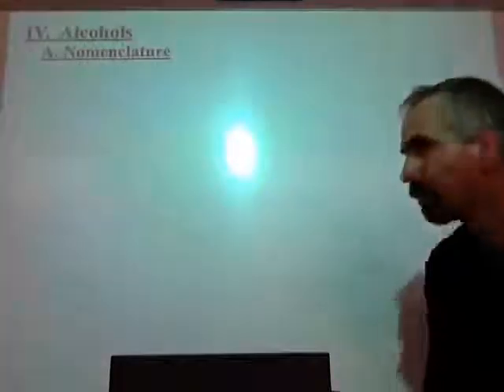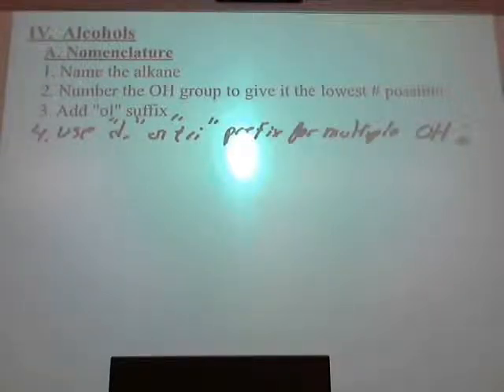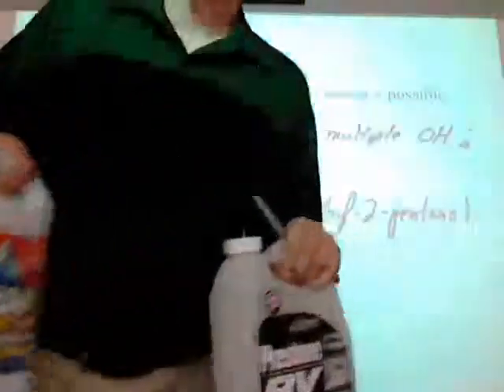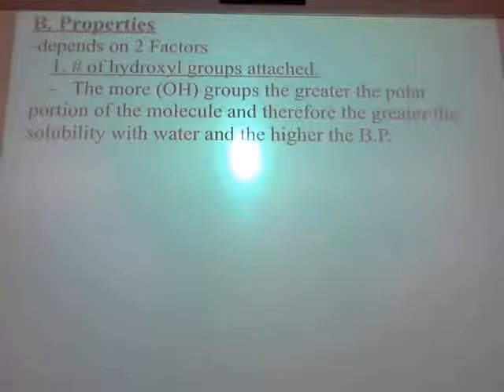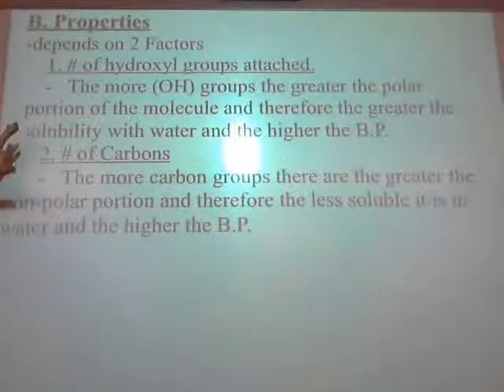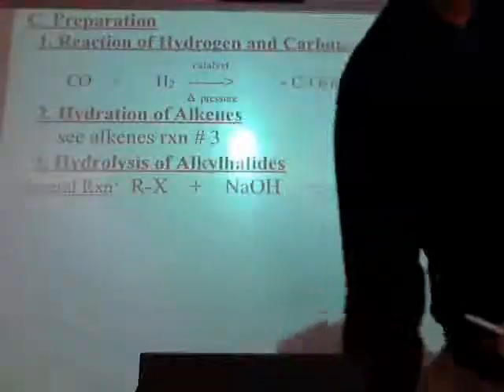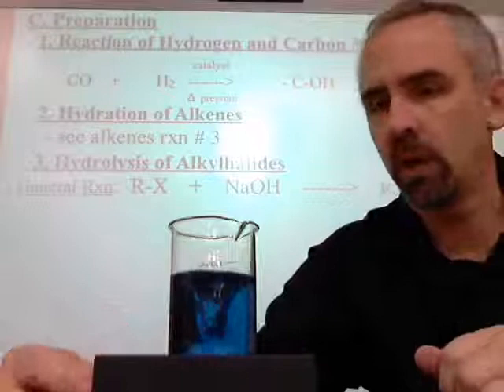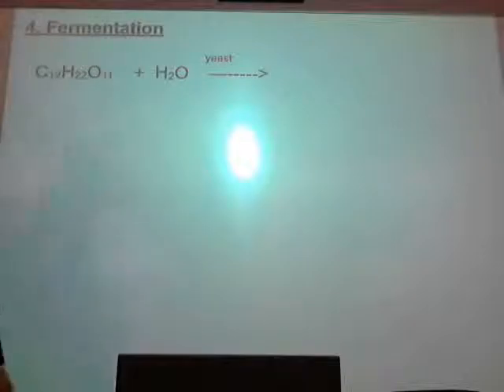Unit3.4-Alcohol prep rxns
Organic reactions that produce an alcohol